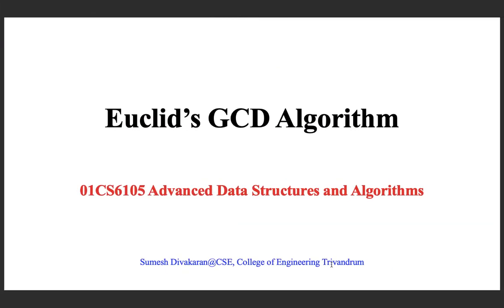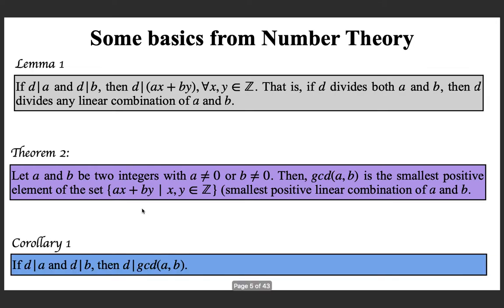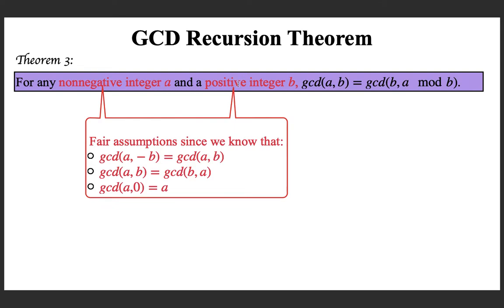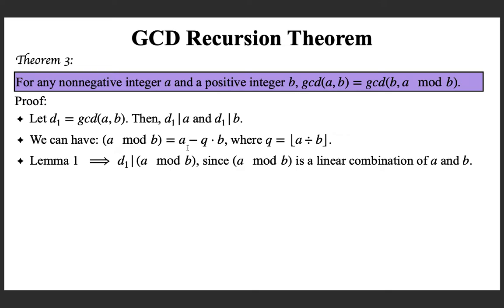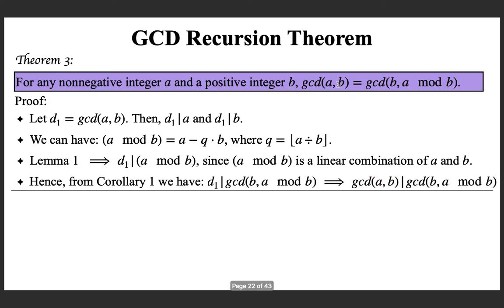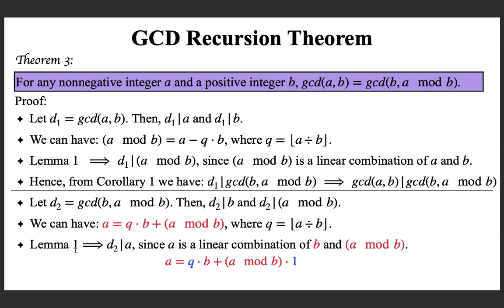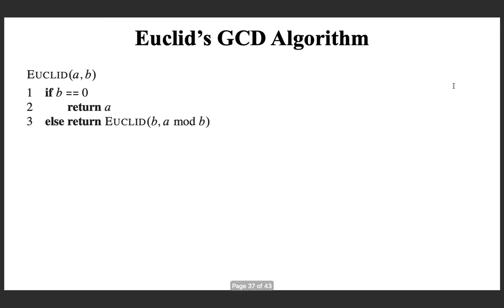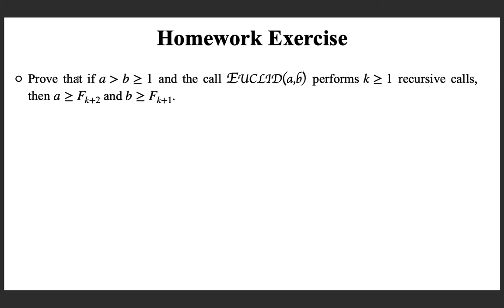ADSA L24 - 01CS6105 Advanced Data Structures and Algorithms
This lecture states and proves the GCD Recursion Theorem and discusses Euclid's Algorithm for finding GCD of two numbers.